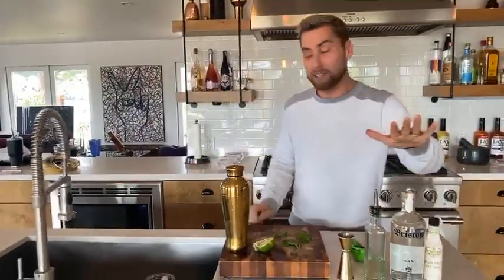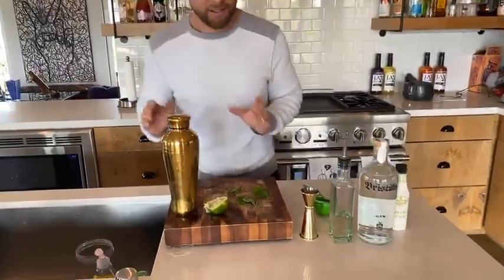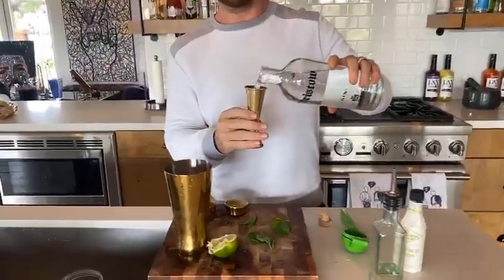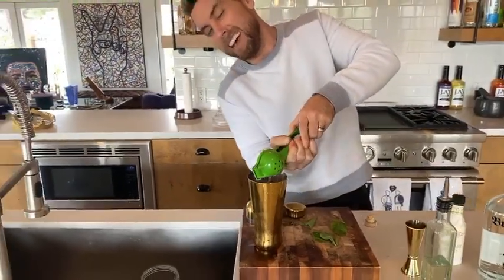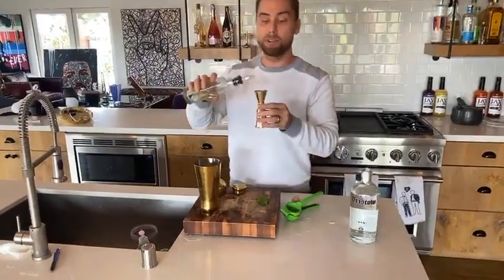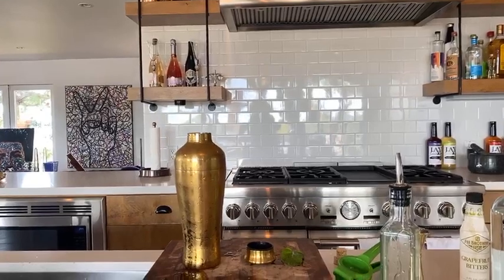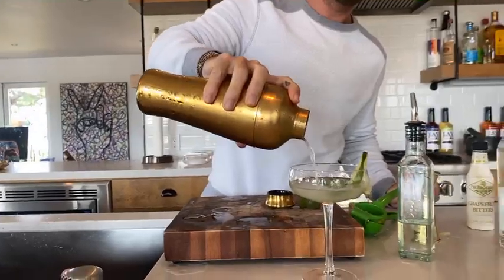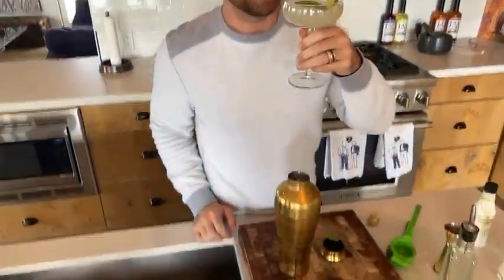Lance Bass's Quarantini Recipe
Since we are all cooking more in quarantine, we decided to challenged EMA Executive Board Chair @LanceBass to share a plant-based recipe. Let’s just say he had a little fun with this one! A Plant Based diet reduces land and water use, and mitigates pollution. Share your recipe with us by tagging us and using environmentalmedianetwork and plantbasedquarantine and we will share.